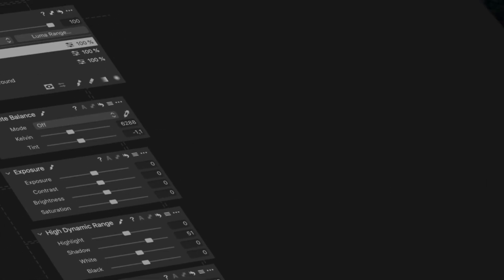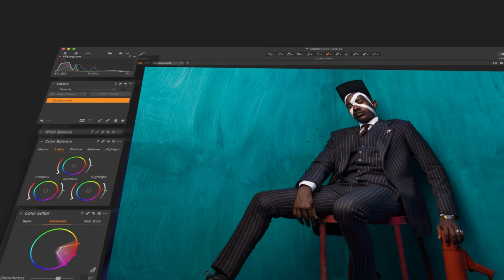Capture One Pro 23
Ontdek de uitgebreide bewerkingsmogelijkheden van Capture One Pro 23.